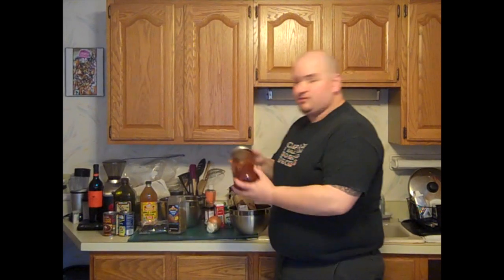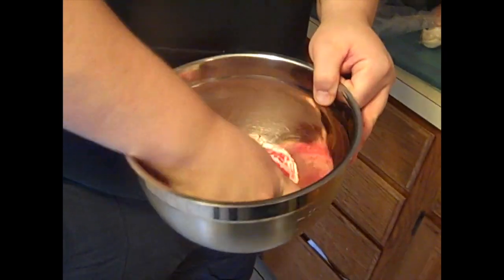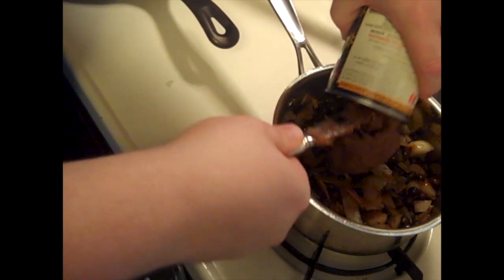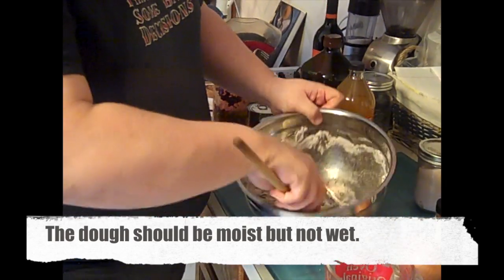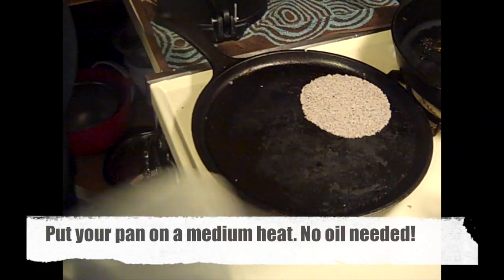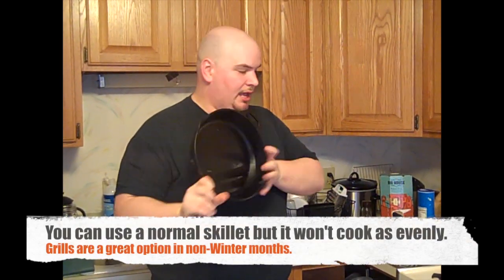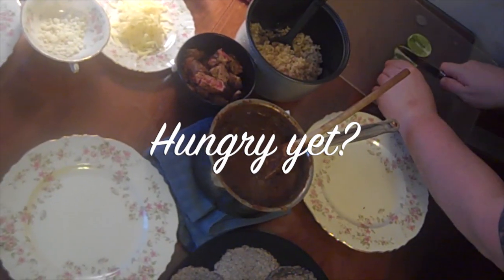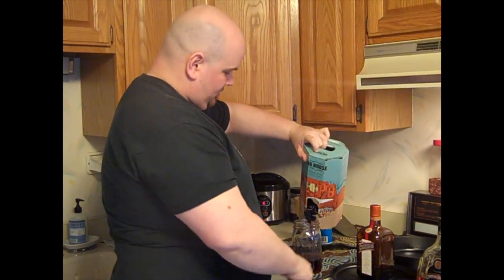Chopping with Mero, Episode 4: Taco Dinner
Come hang out with Andrew T. as he reveals the mysteries of making homemade tortillas from scratch (spoiler: it's super easy!!) for the most delicious tacos. ever.
INGREDIENTS:
-Meat or tofu, 3 ounces per person
-homemade chili paste (garlic, dried chipotle peppers, apple cider vinegar) OR a Southwestern spice rub
-1 can black beans
-1 can refried black beans
-Spices for beans: 1 tbsp whole cumin seeds, 1/2 tsp. paprika, 1/2 tsp. cayenne pepper, 2 garlic cloves, 1 onion, 1/2 cup water
-Tortillas: 2 cups of masa, 1 1/3 cup of water, 1 tbsp oil, pinch of salt
Taco toppings: salsa verde (green salsa), little bit of cheese (optional)